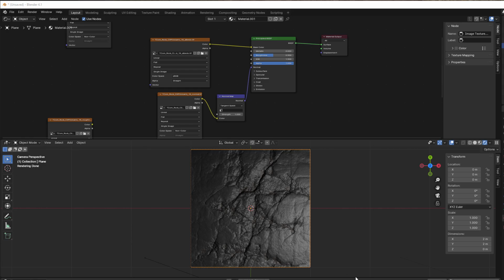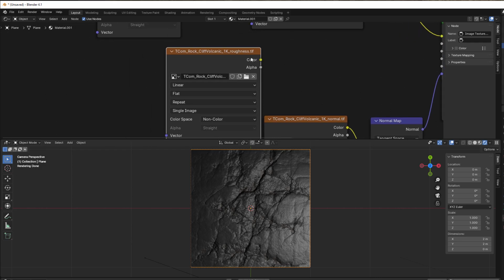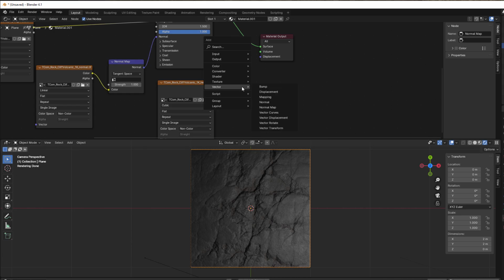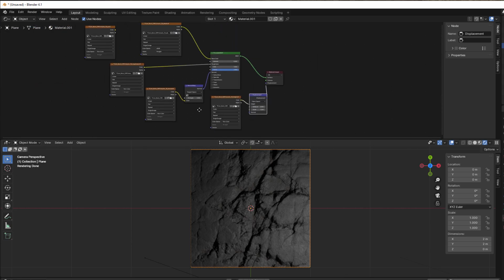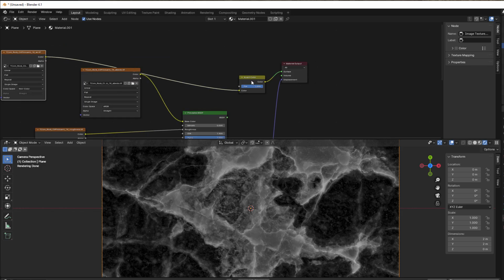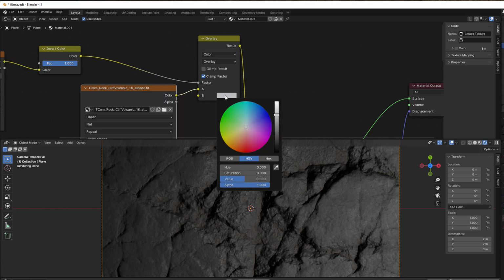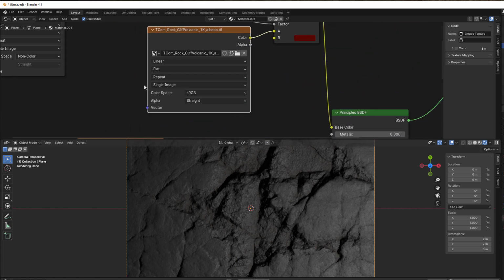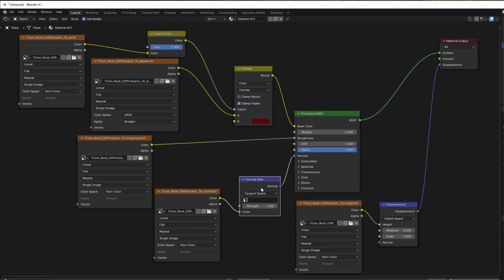33: Intro To Shader, Part 2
This is part 2 of creating a PBR material, so if you have not seen the last chapter... lok at that before this :).